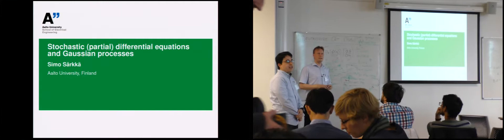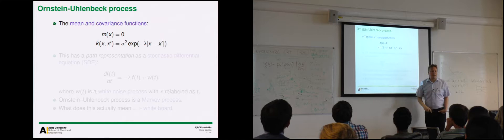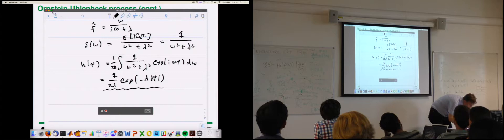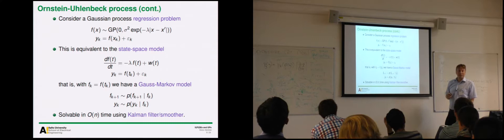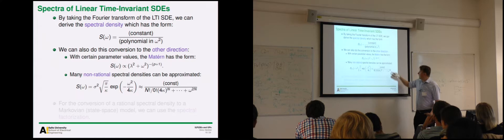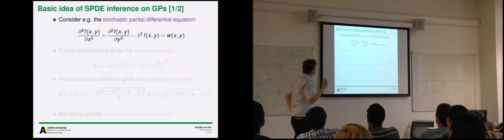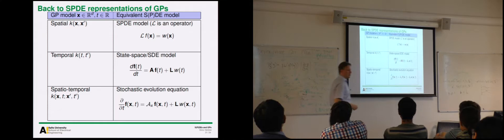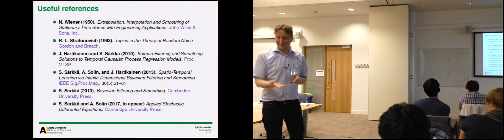Stochastic (partial) differential equations and Gaussian processes, Simo Sarkka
Stochastic (partial) differential equations and Gaussian processes
Simo Sarkka
Aalto University